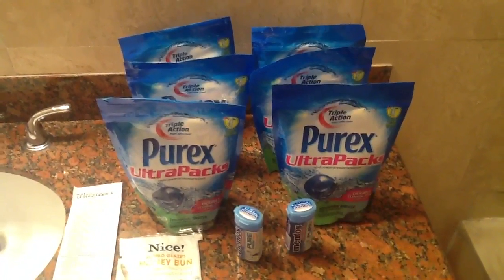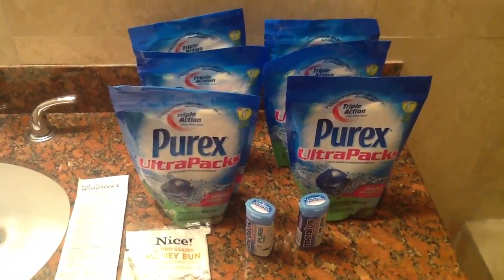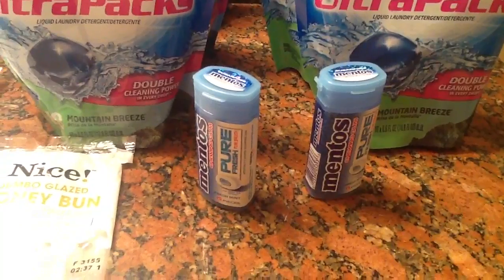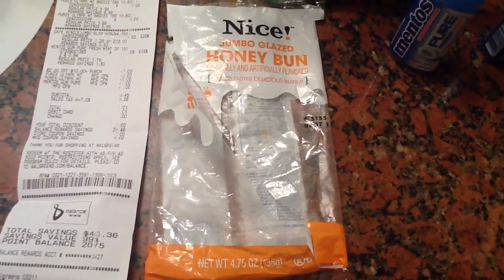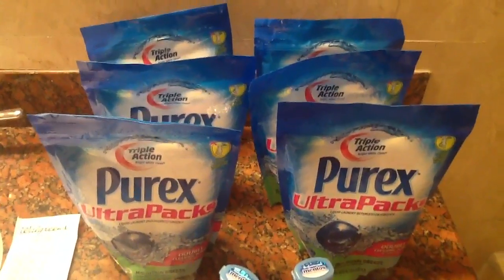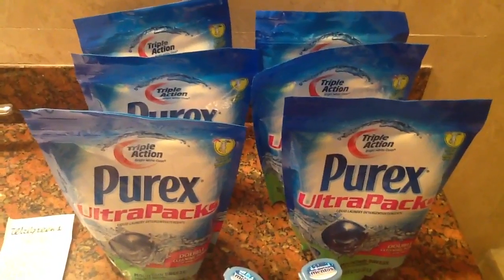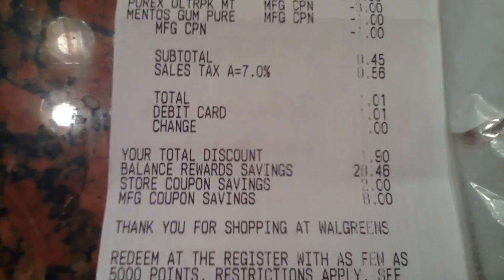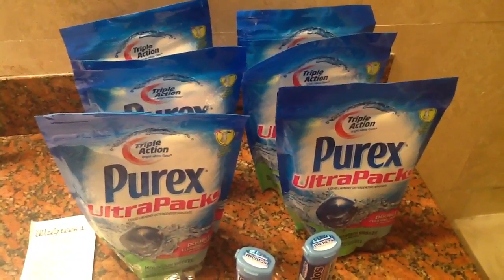WALGREENS HAUL 8/25/13 - EXTREME COUPONING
WALGREENS PURCHASE WITH EXTREME SAVINGS